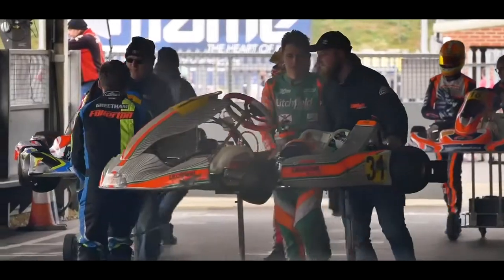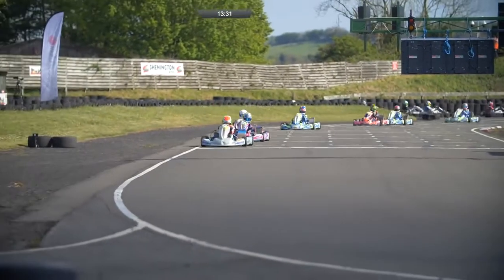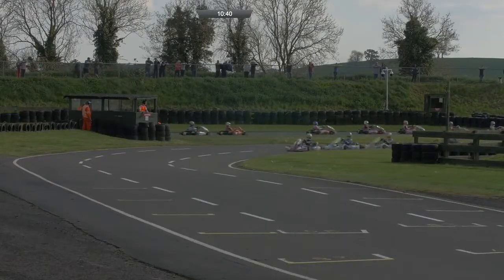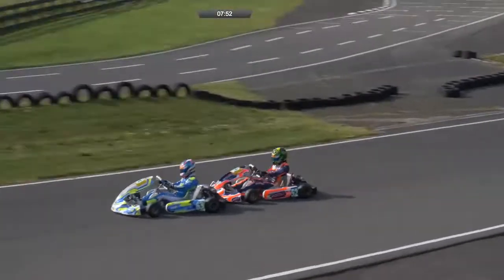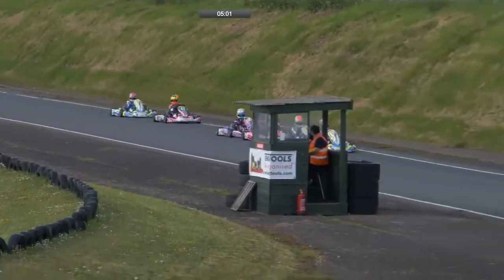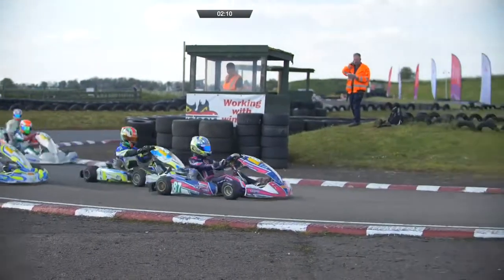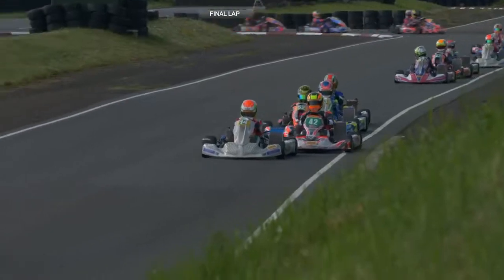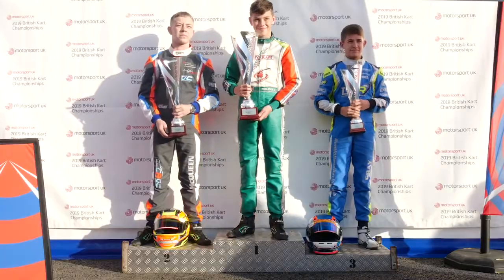Shenington Junior X30 Final 2